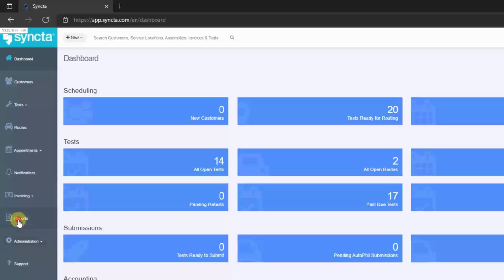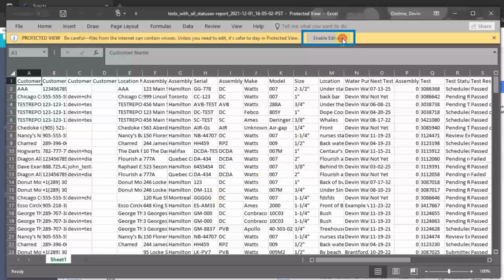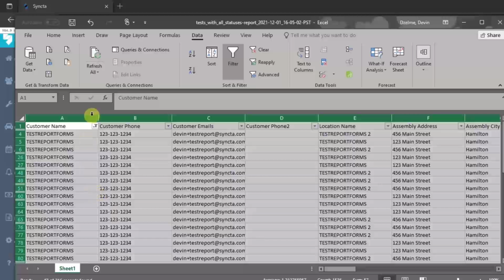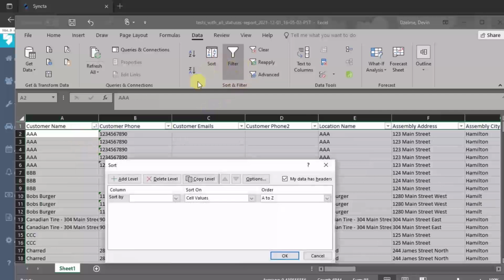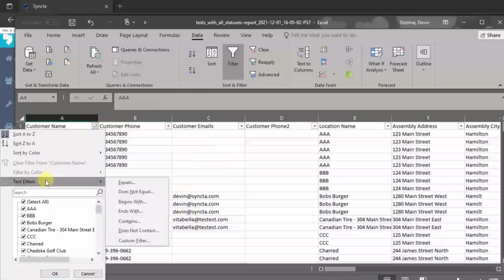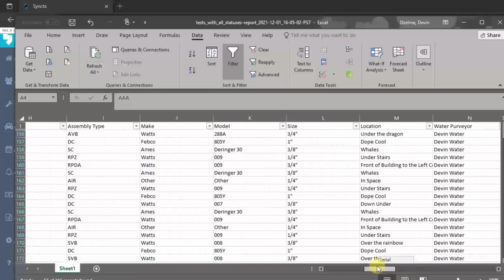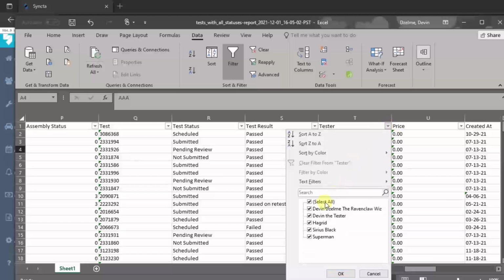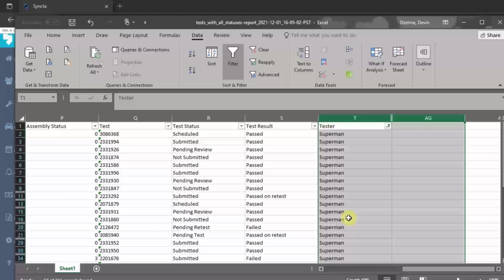Data Sorting in Excel Using Custom Filters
This video shows Syncta users how to sort their data in Excel using customer filters.